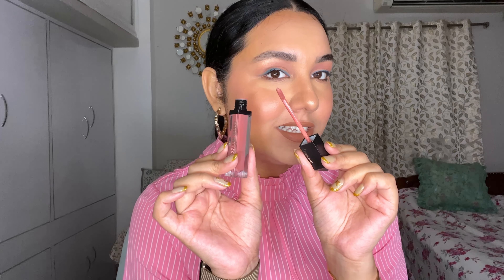Skincare and Makeup Products i loved in the month of may ( monthly favourites )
* Shiseido Clear Sunscreen Stick SPF 50+ - you can purchase from this Instagram authentic makeup

* Rare beauty liquid blush- hope ( you can purchase from this makeup